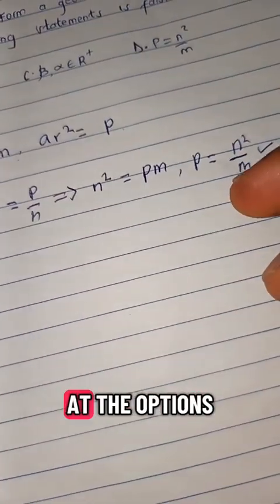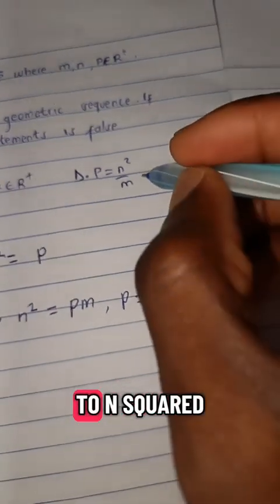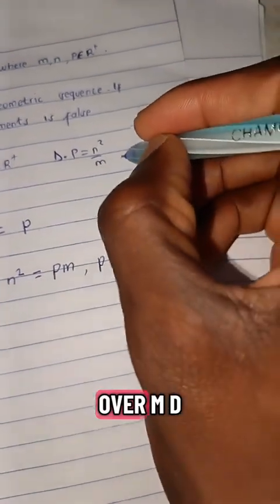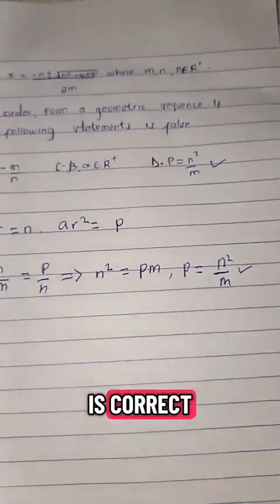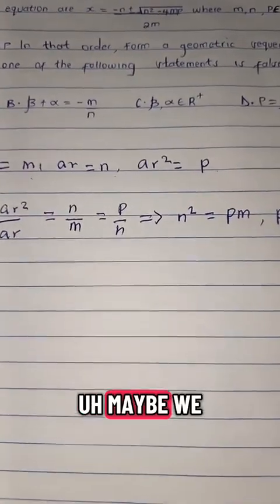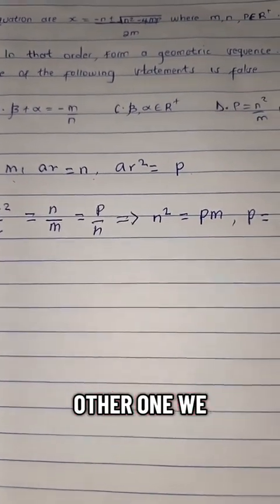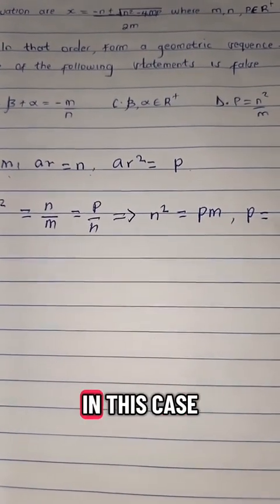Prove Geometric sequence